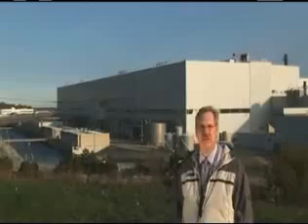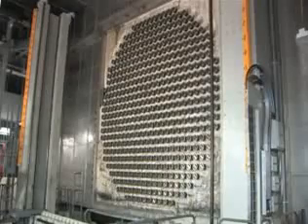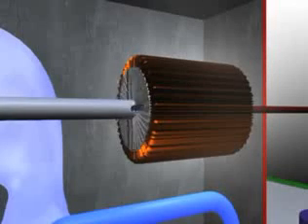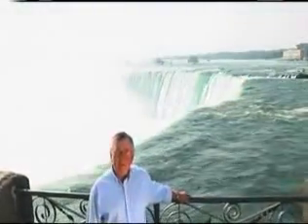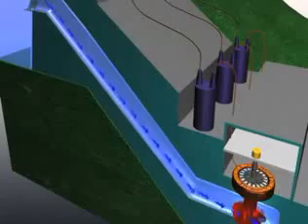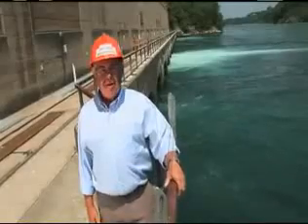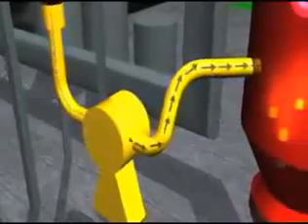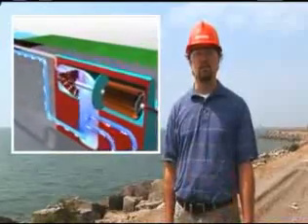How it Works Nuclear Energy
All original material belongs to their appropriate owners.